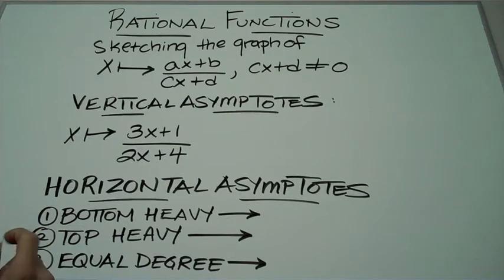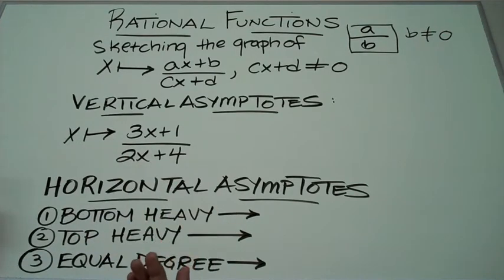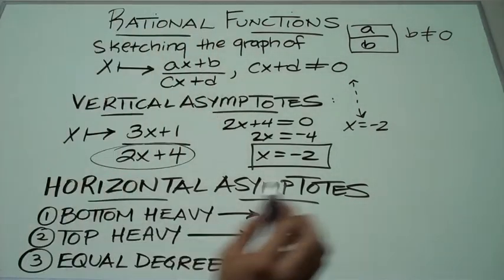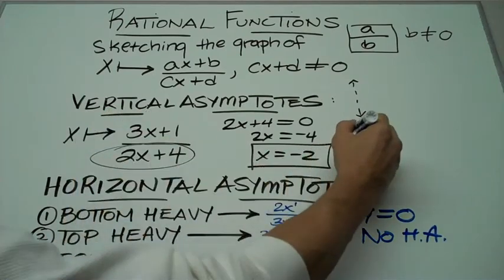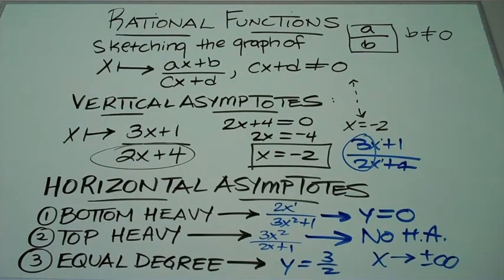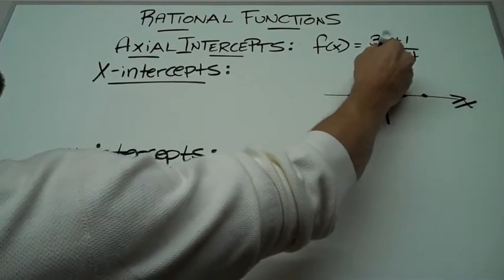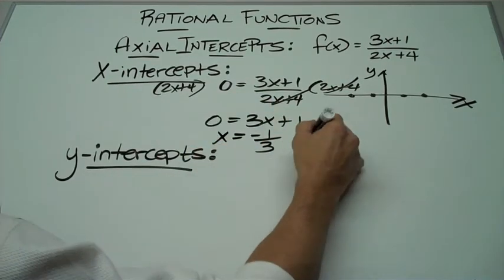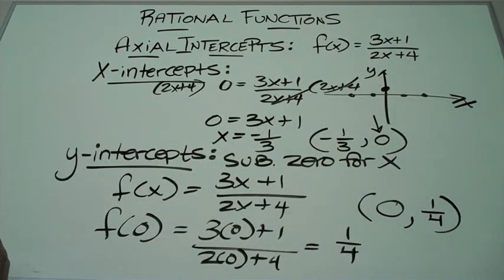Calculus 17 Rational Functions